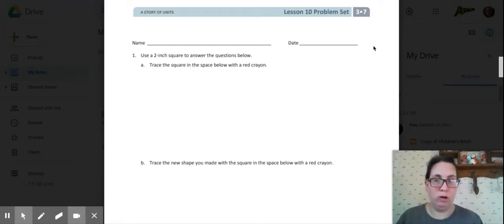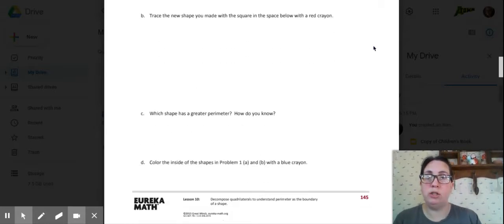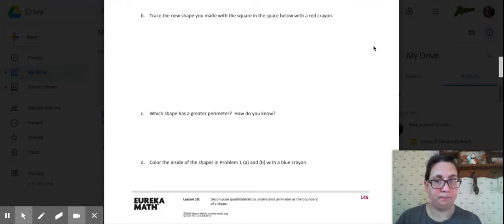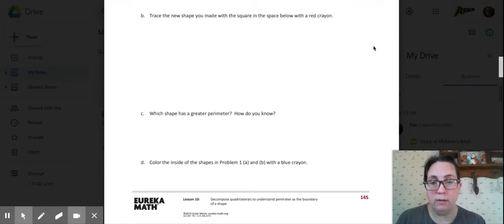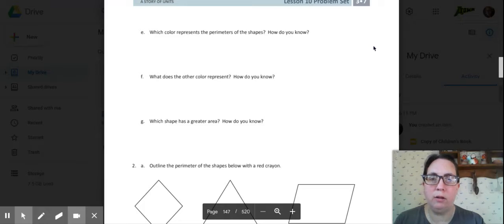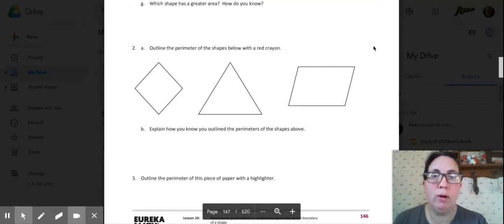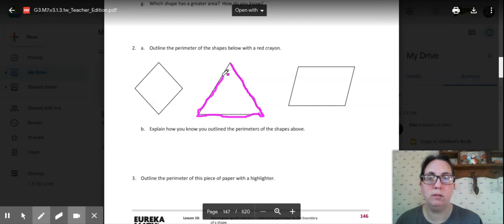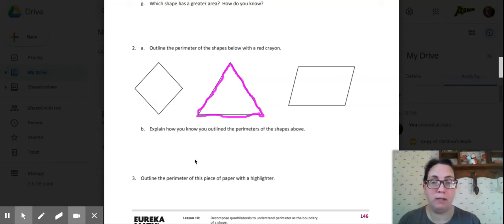Module 7 Lesson 10 (workbook)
Eureka Math Module 7 Lesson 10 (workbook)